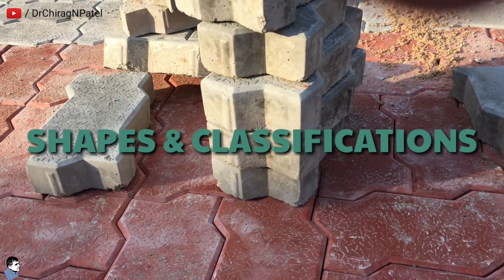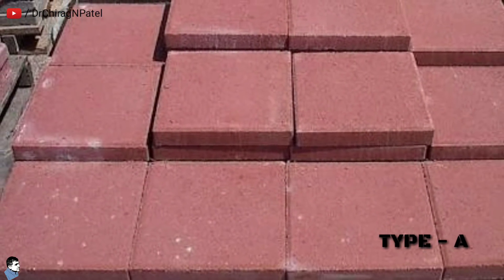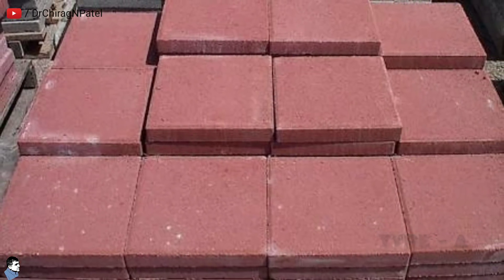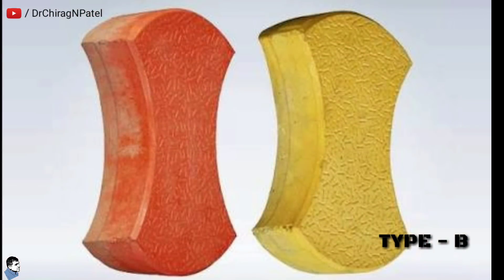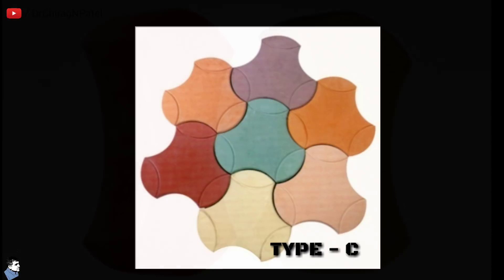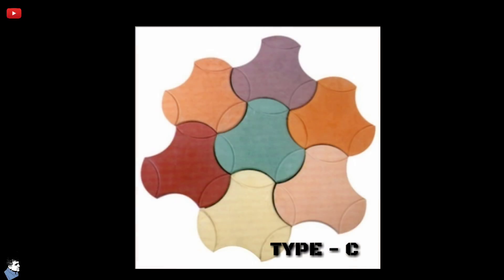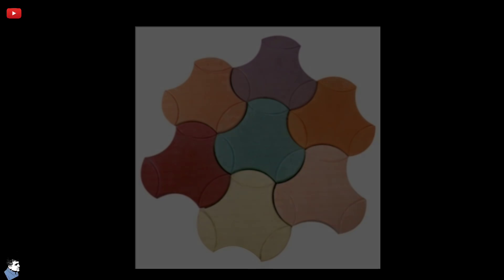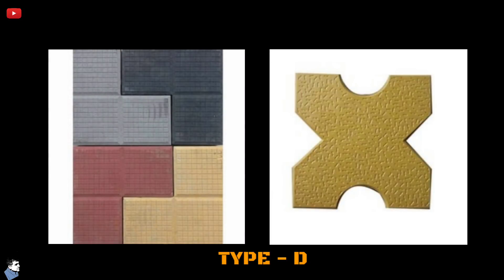Installation Process of Concrete Paver Block | How To Lay Paver Blocks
How to Install Paver Blocks? : Concrete Paver Block [ Paver Block कैसे लगाना चाहिए ? ] | Paver Blocks, where you will learn the Complete laying Process of Paver Blocks. Paver Block is commonly used as a decorative laying element of creating a pavement or hardstanding. The main benefit of Interlocking Paver Blocks over other materials is that individual Paver Blocks can later be lifted up and replaced. Paver Block is typically made of cement mortar, though other composite materials are also used. For More details watch this video till the end… "Let’s Learn Something“

About Channel...!!